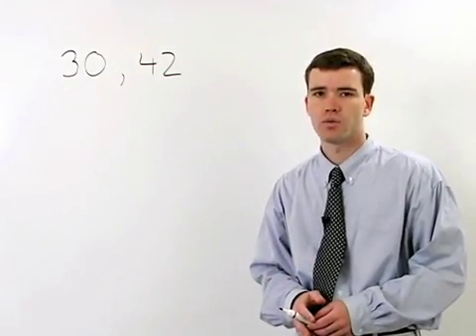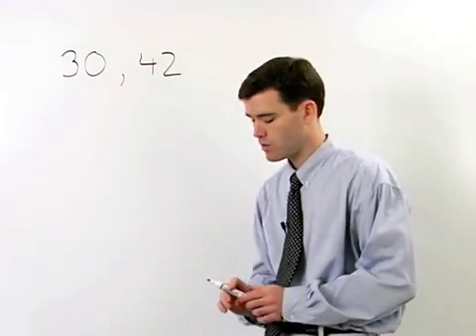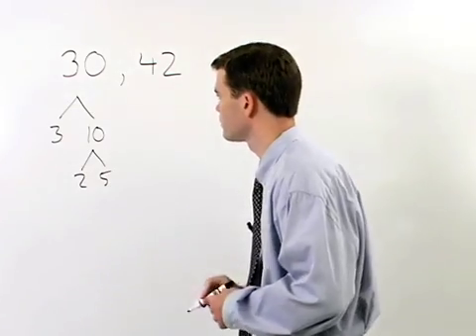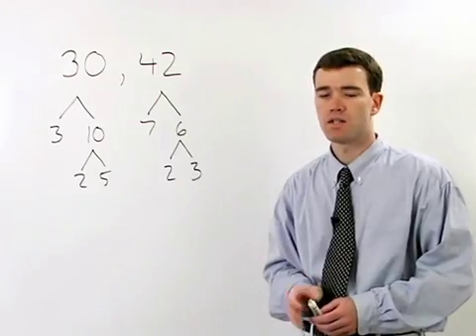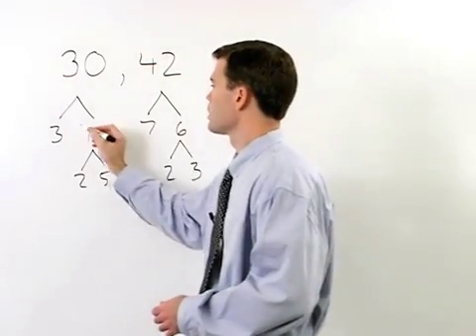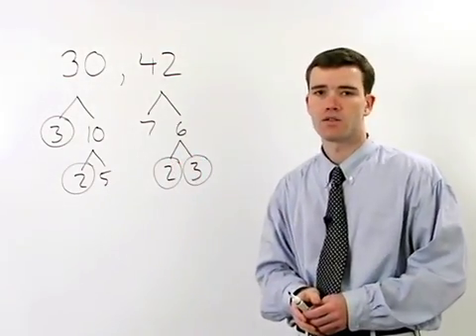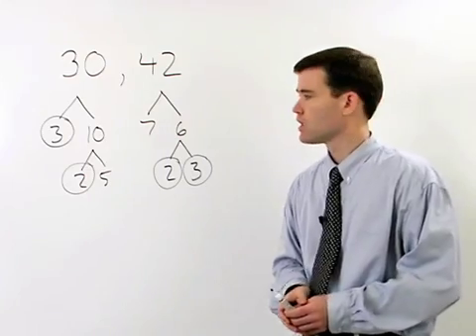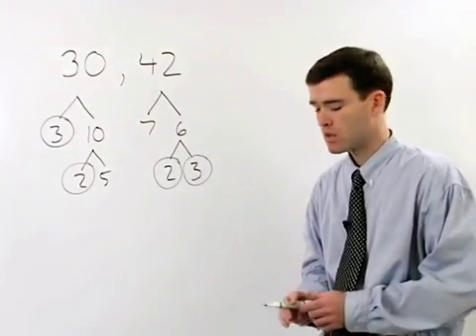Greatest Common Factor | GCF | MathHelp.com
This lesson covers the greatest common factor, or GCF. Students learn to find the Greatest Common Factor between two numbers by using factor trees. Students also learn to find the Greatest Common Factor between two or more monomials that involve variables using the following rules. To qualify for the Greatest Common Factor, the variable must appear in every monomial. If the variable does appear in every monomial, the Greatest Common Factor uses the smallest power on that variable.